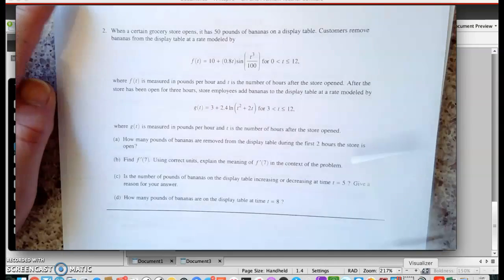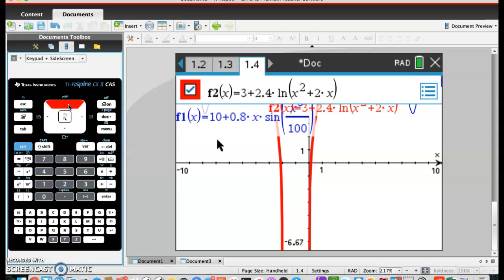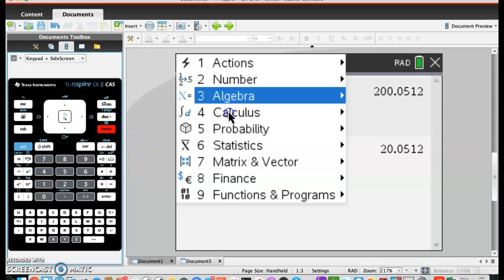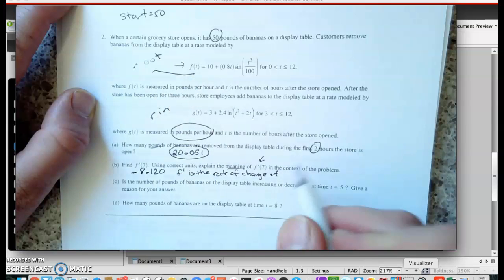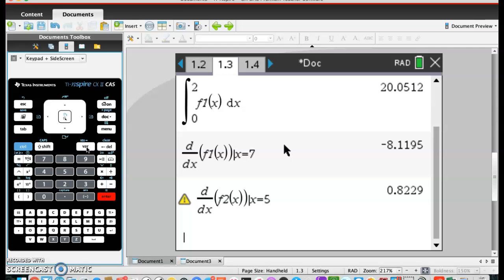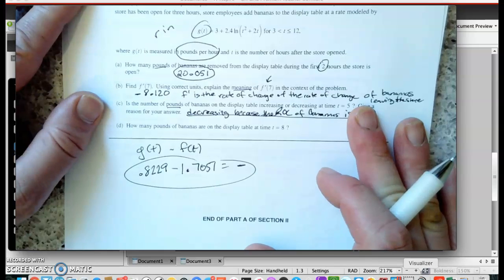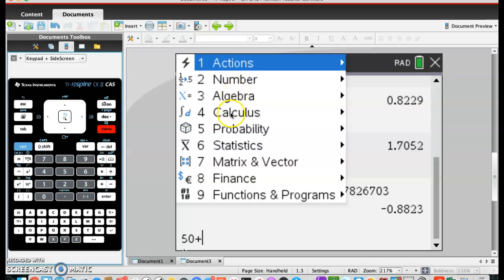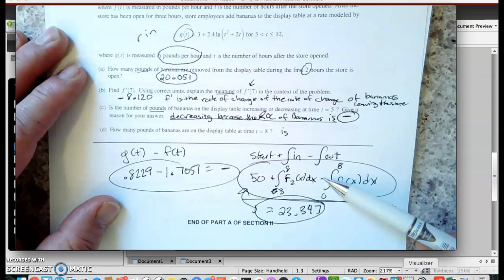FRQ 03 - 2017 2